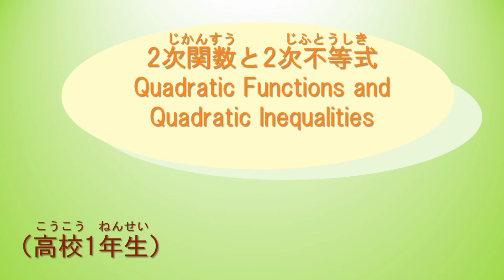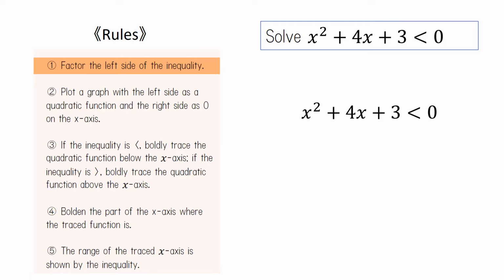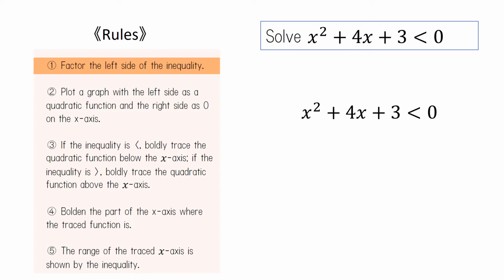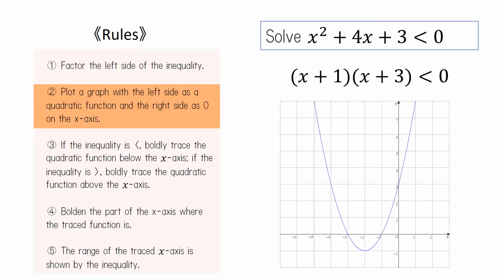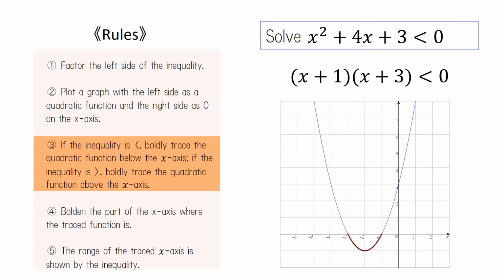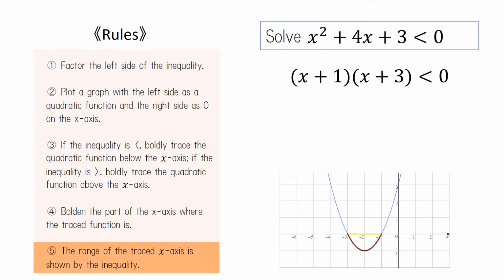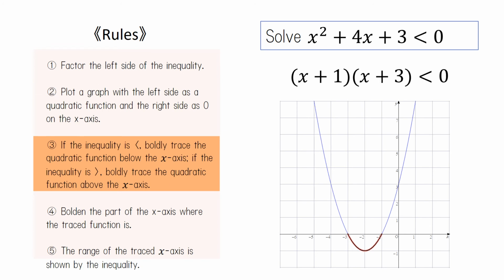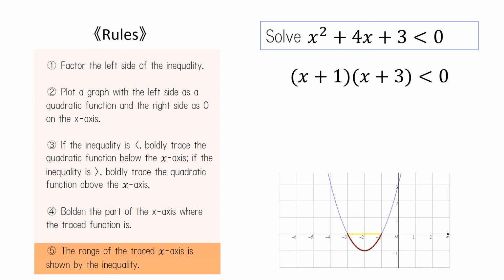高1＿2次関数と2次不等式①（英語版）